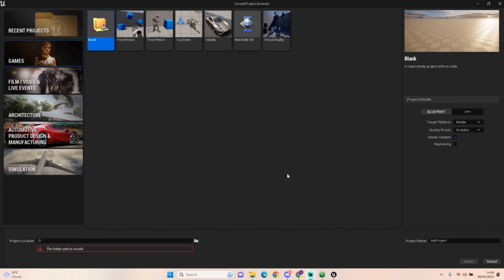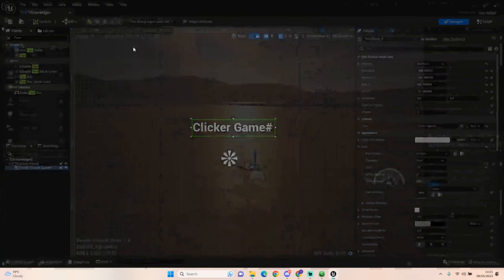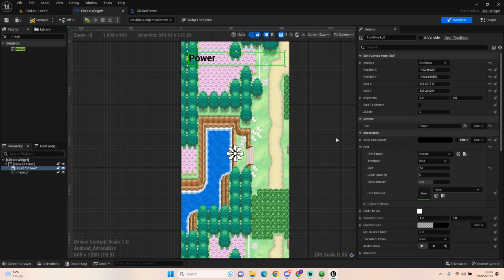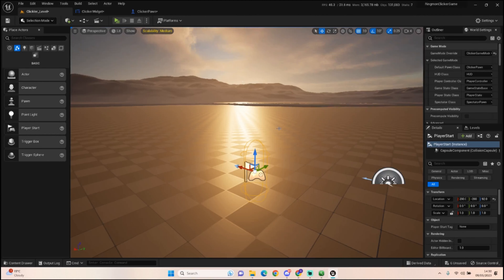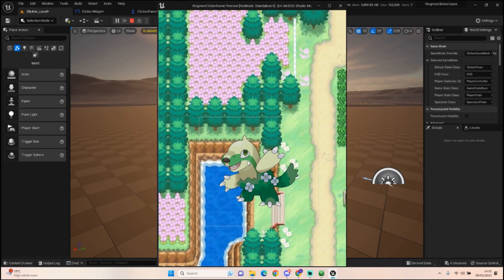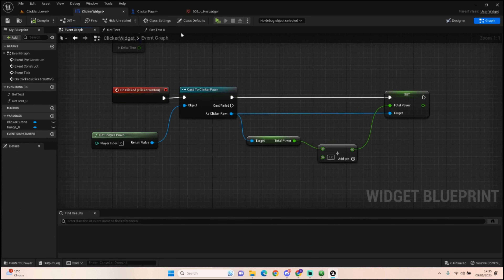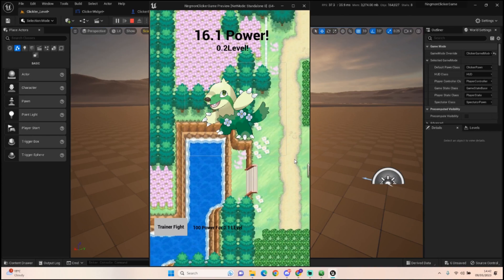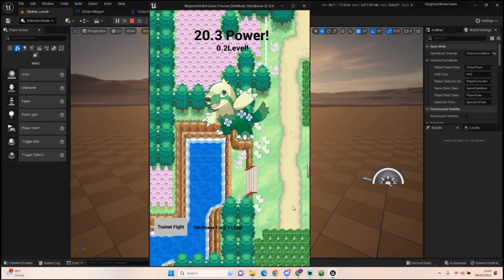Making A Cookie Clicker Game - Unreal Engine 5 Mobile Game Tutorial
Decided to make a quick Cookie Clicker Style game using the Ringmon Game For Artwork. Might do a follow up episode just covering off some different bits and bobs but you will have all the elements of a cookie clicker by the end of this episode